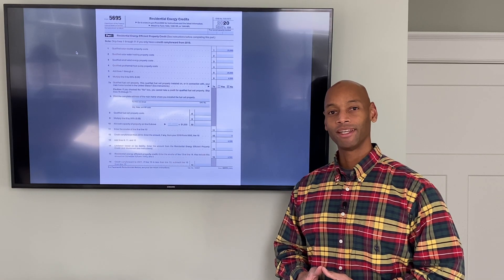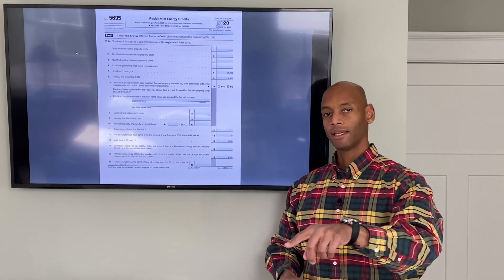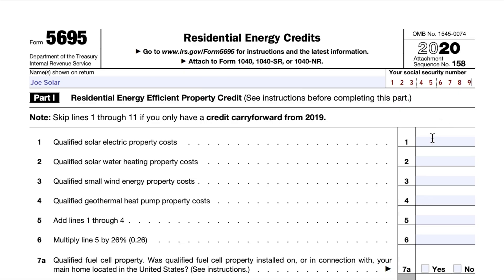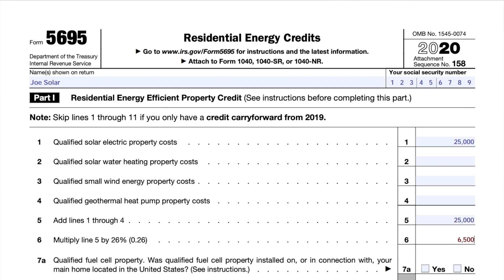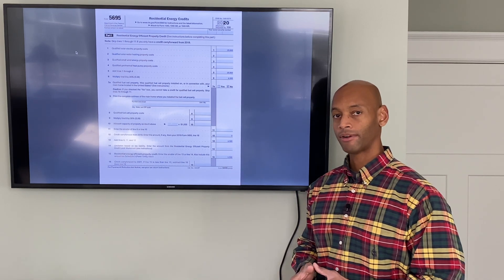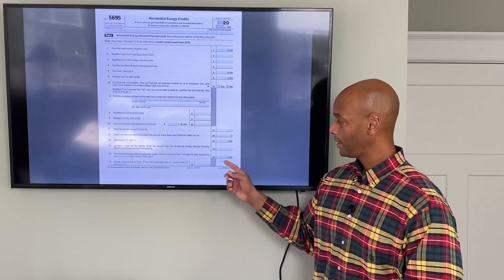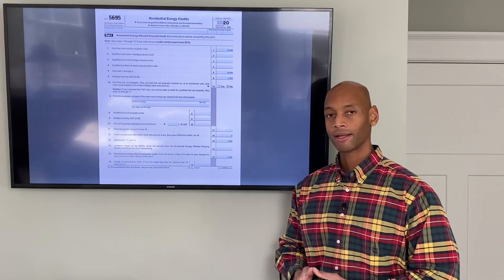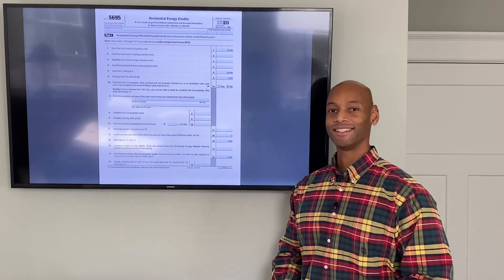How to Claim the Solar Tax Credit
In this video, Joe Ordia presents IRS form 5695 for Residential Energy Credits.  This allows you to claim the 26% solar tax credit.

-- LINKS --